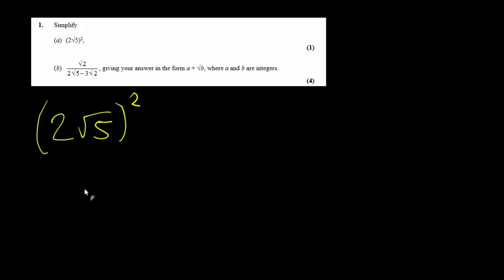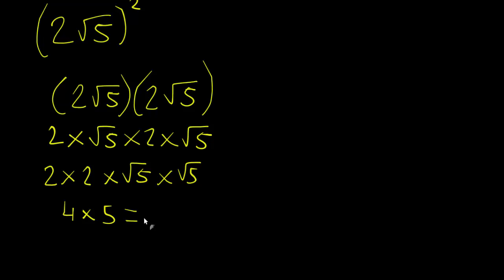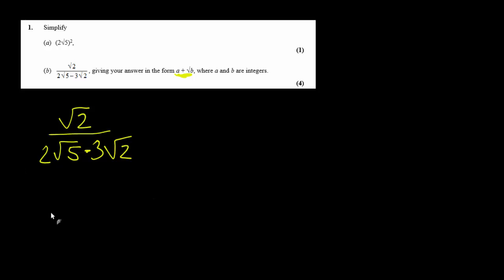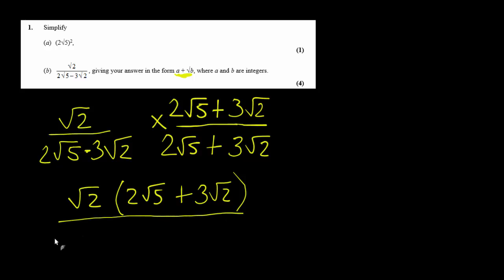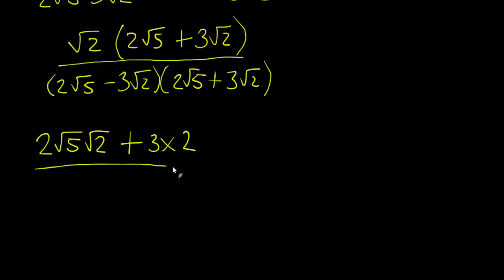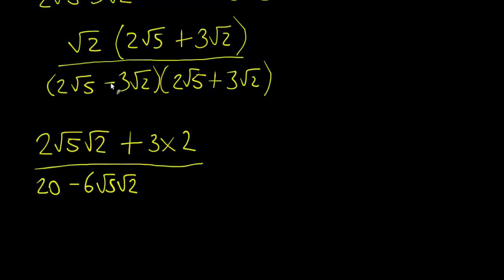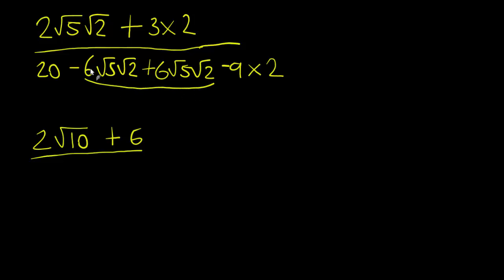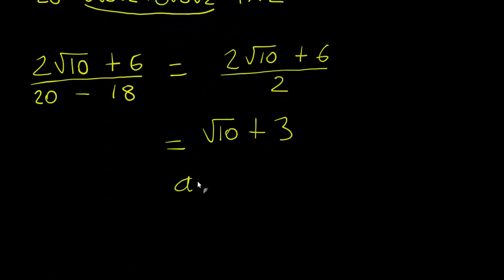Core 1 2015 May - Q1 Simplifying Surds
A quick run through of how to answer this surds question from the core 1 Edexcel paper.